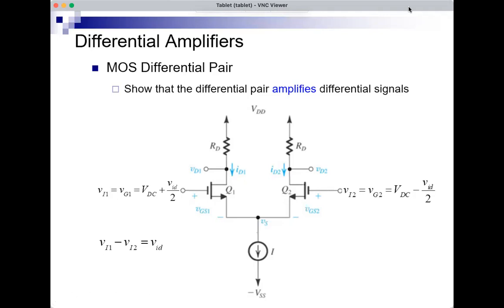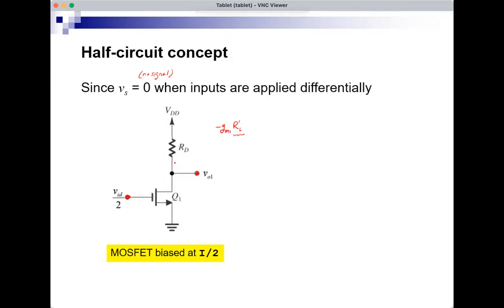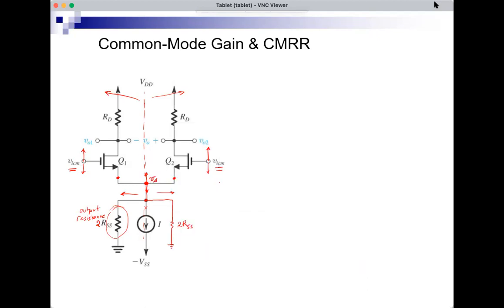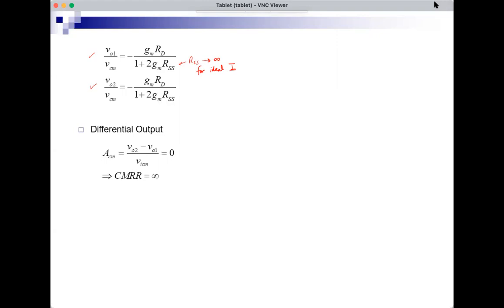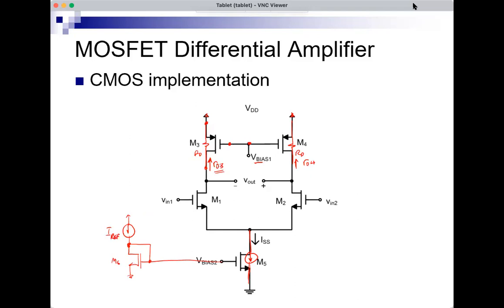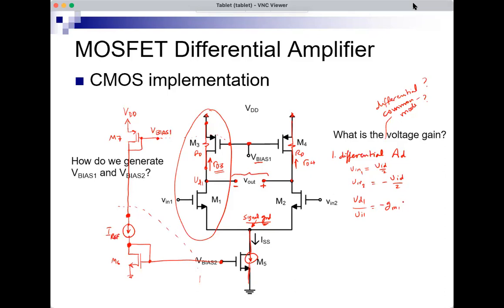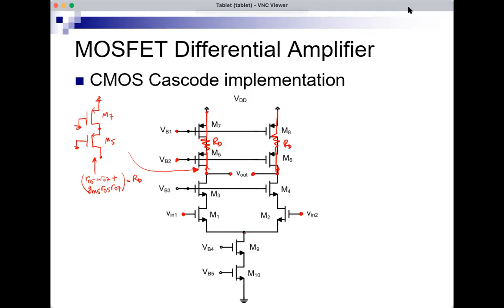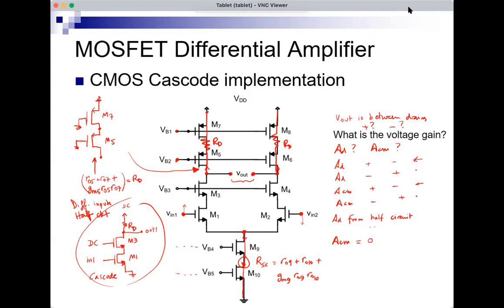EECE 311 - Electronic Circuit